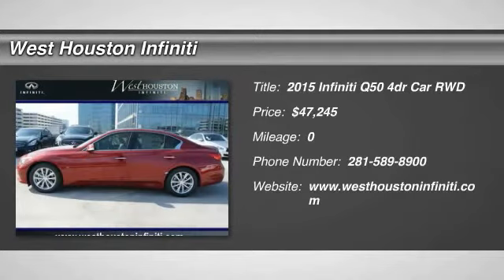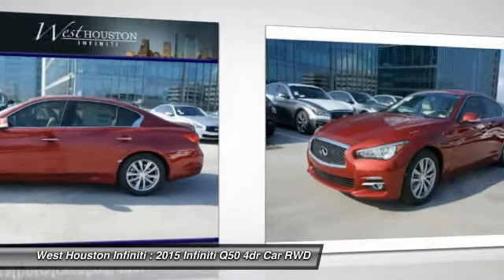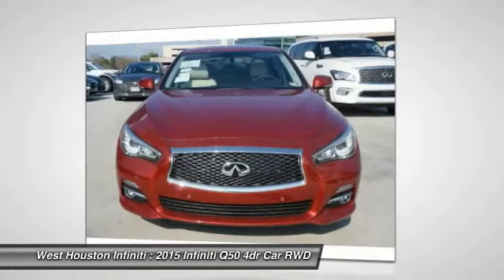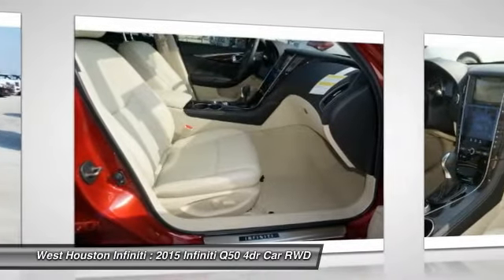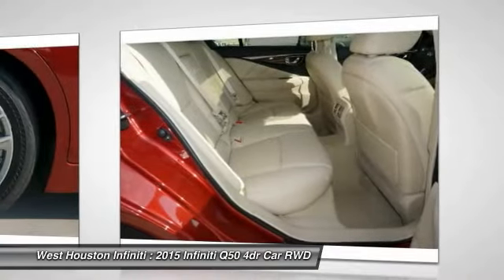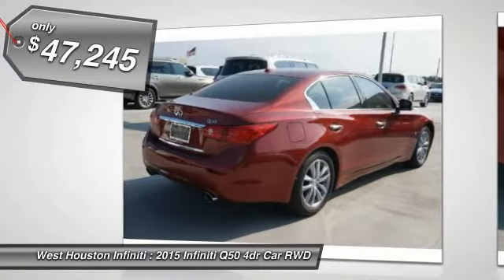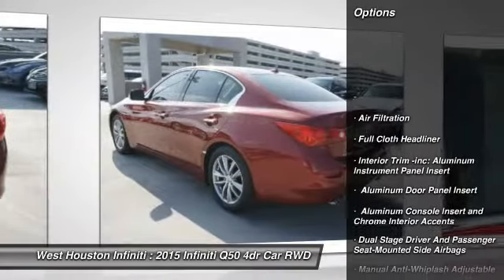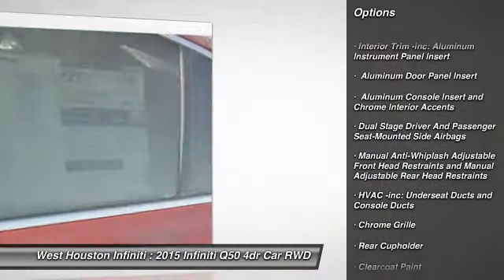2015 Infiniti Q50 Houston TX Q5B038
2015 Infiniti Q50 Premium

We are pleased to present this excellent 2015 Infiniti Q50 with 0 miles. Its beautiful Venetian Ruby exterior is nicely complimented by a clean Wheat interior.  This Q50 comes equipped with the following options,  , Air Filtration, Full Cloth Headliner, Interior Trim -inc: Aluminum Instrument Panel Insert,  Aluminum Door Panel Insert,  Aluminum Console Insert and Chrome Interior Accents, Dual Stage Driver And Passenger Seat-Mounted Side Airbags, Manual Anti-Whiplash Adjustable Front Head Restraints and Manual Adjustable Rear Head Restraints, HVAC -inc: Underseat Ducts and Console Ducts, Chrome Grille,  and much more. For a complete list, select the Options button below.